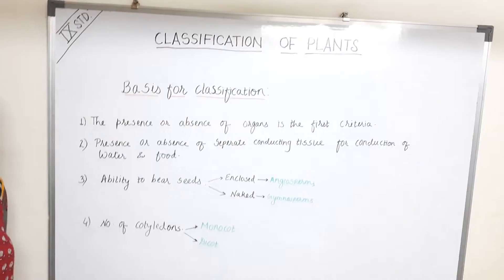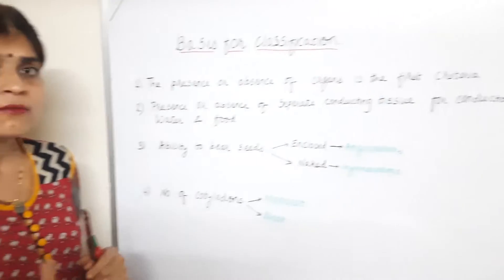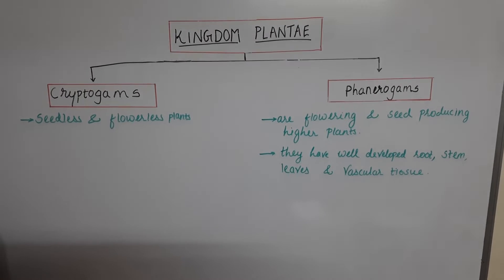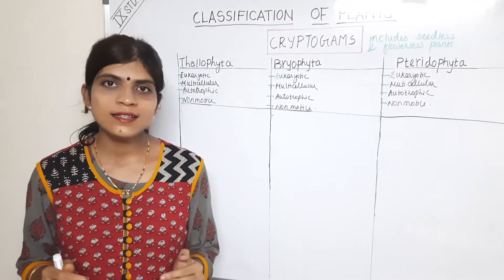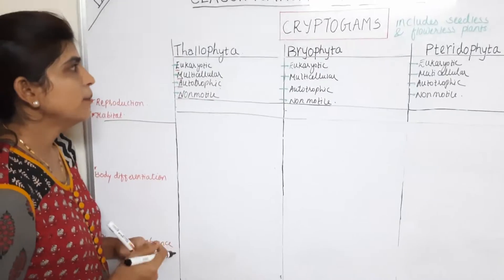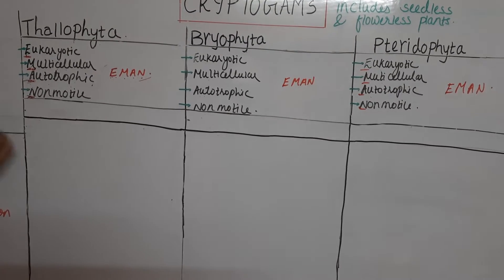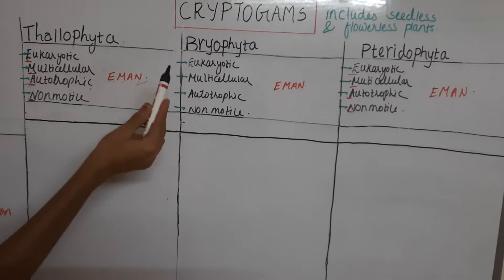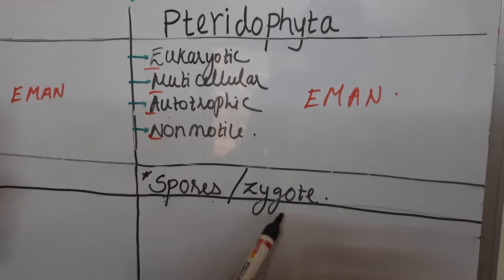CLASSIFICATION OF PLANTS , KINGDOM PLANTAE AND DIVISIONS OF CRYPTOGAMS.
CLASSIFICATION OF PLANTS :Lets understand  how to  define  plants ,
Basis  of classification  of plants
Sub kingdom Cryptogams & comparitive study of its  three divisions: Thallophyta,  Bryophyta & Pteridophyta.